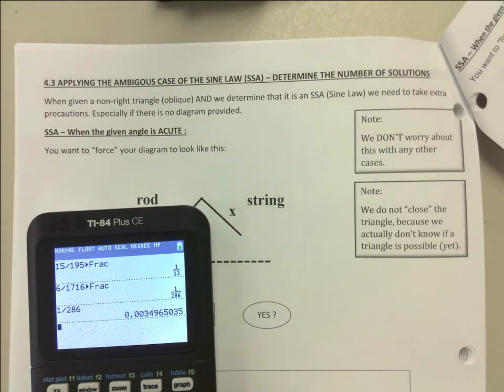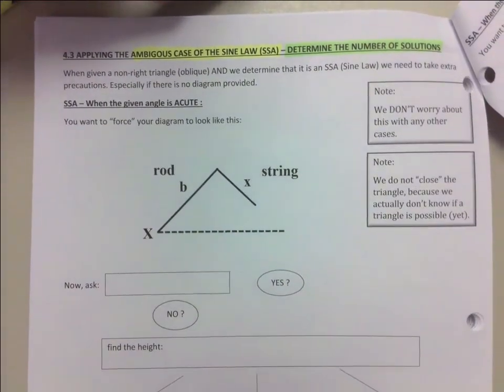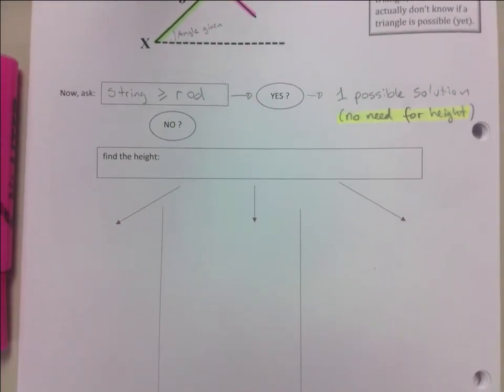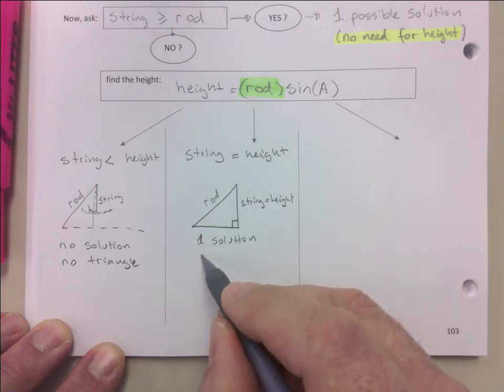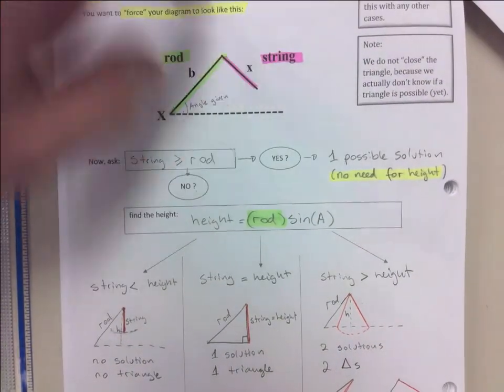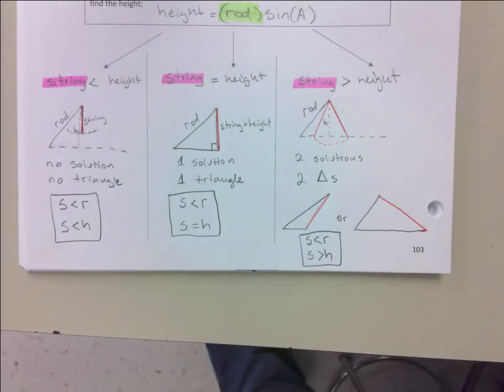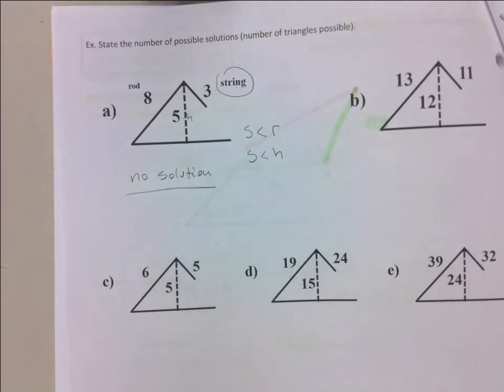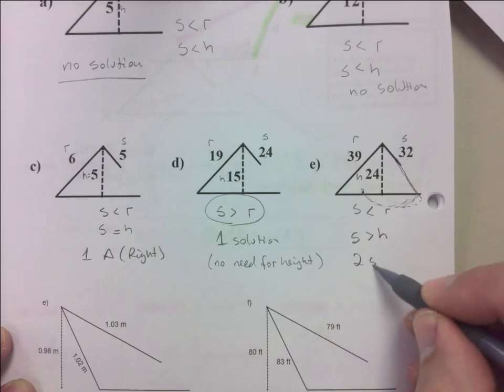TRIG AMBIGUOUS CASE OF SINE LAW PART 1